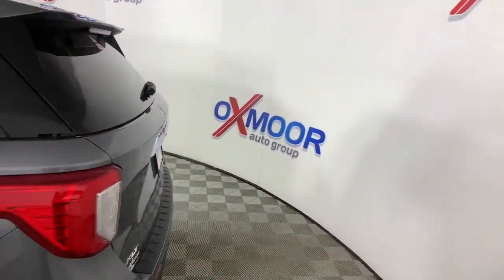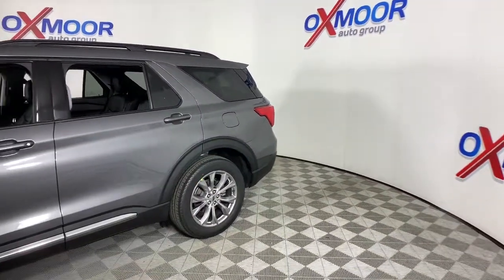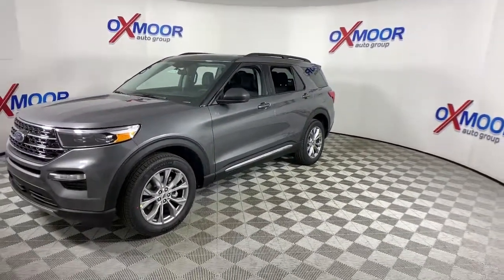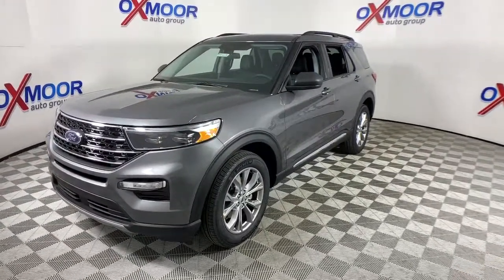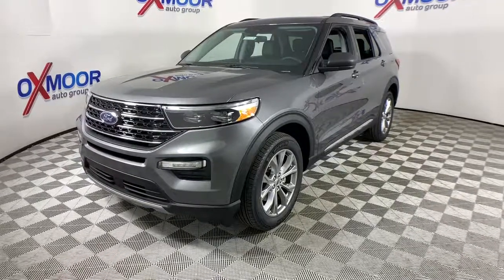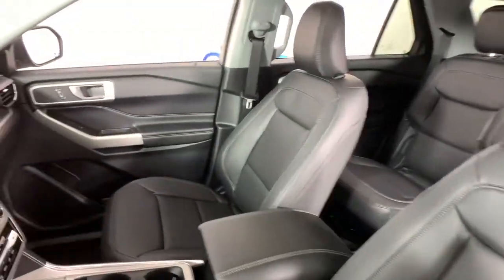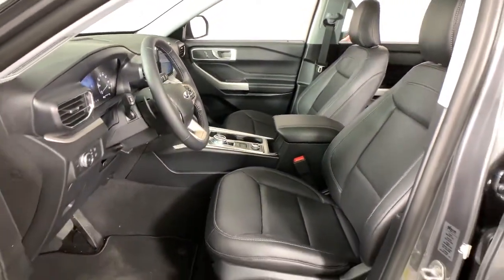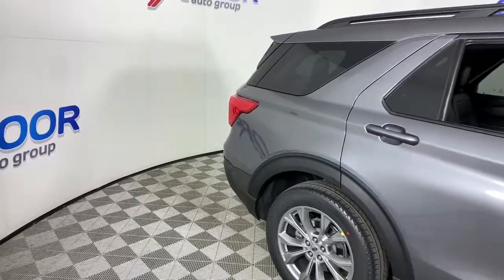2021 Ford Explorer Louisville, Lexington, Elizabethtown, KY New Albany, IN Jeffersonville, IN 42609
Gray New 2021 Ford Explorer available at Oxmoor Ford in Louisville, Kentucky. Servicing the Lexington, Elizabethtown, KY New Albany, IN Jeffersonville, IN area.

Oxmoor Ford
100 Oxmoor Ln

2021 Ford Explorer Carbonized Gray Metallic Factory MSRP: $44,975 $3,114 off MSRP! XLT 20 Premium Painted Aluminum Wheels, Acoustic-Laminated Front Side Windows, ActiveX Captain's Chairs, Class III Trailer Tow Package, Equipment Group 202A, Evasive Steering Assist, Ford Co-Pilot360 Assist+, Heated Steering Wheel, Intelligent Adaptive Cruise Control, LED Fog Lamps, Remote Start System, SelectShift Capability w/Paddle Shifters, Speed Sign Recognition, Twin Panel Moonroof, Voice-Activated Touchscreen Navigation System. 20/27 City/Highway MPG Price includes: $1250 - Ford Credit Retail Bonus Customer Cash. Exp. 03/31/2021